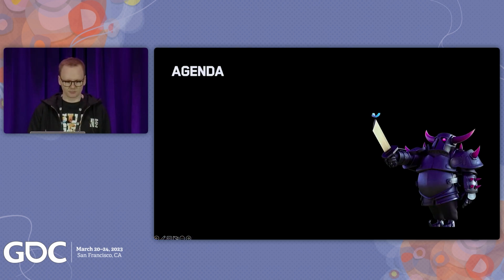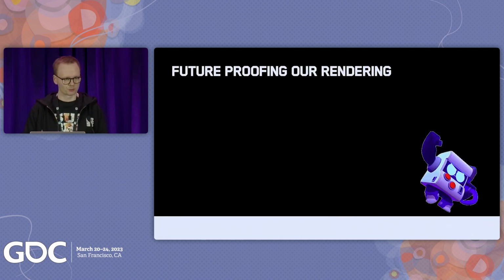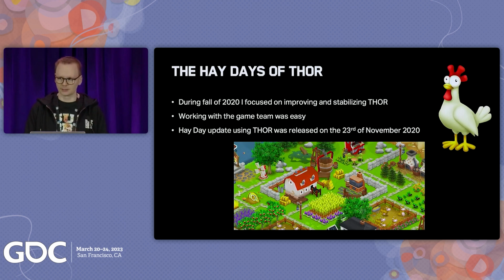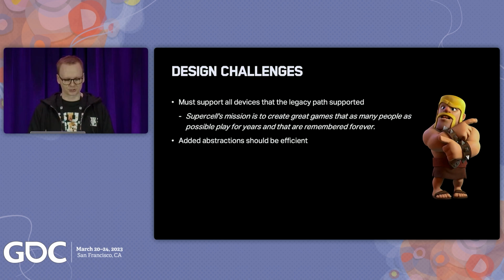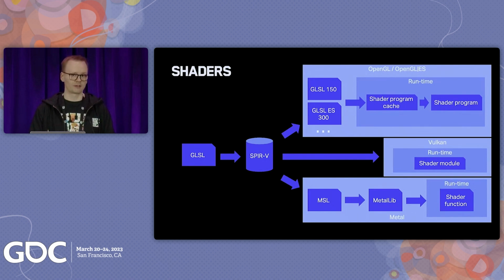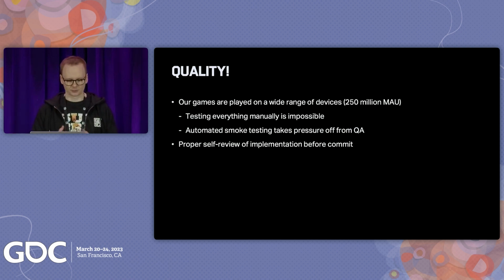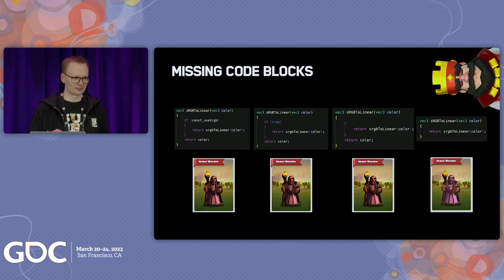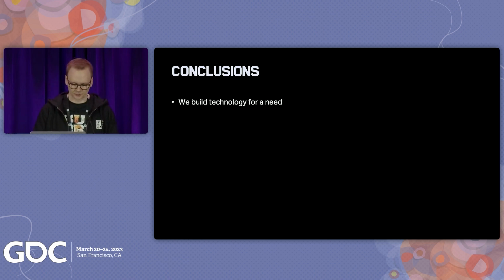Modernizing Rendering at Supercell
In this GDC 2023 talk, gain a view into the process of implementing a new core rendering framework at Supercell, and walk them through the steps of modifying their existing billion-dollar games, such as Clash of Clans, to use the new system.

The all-virtual GDC Showcase is happening this June 27-29!